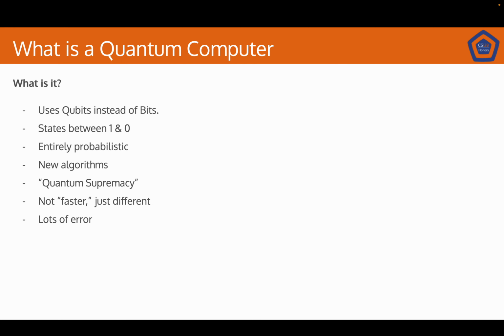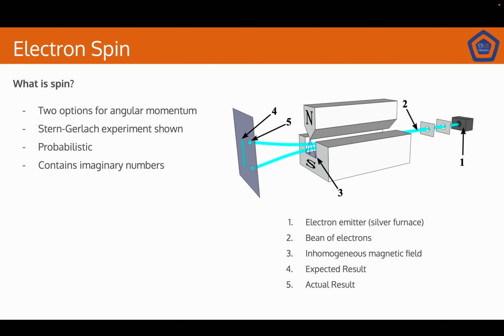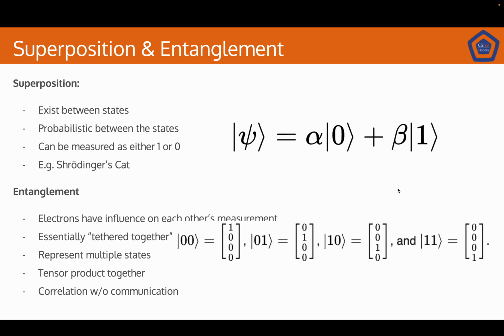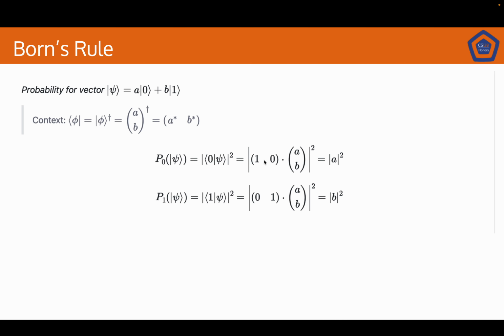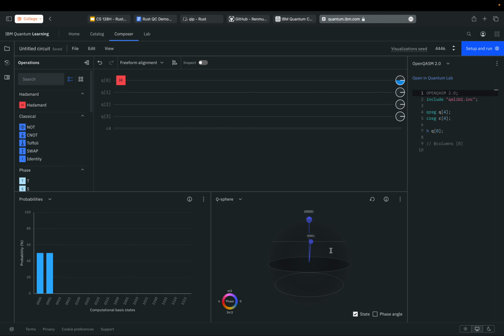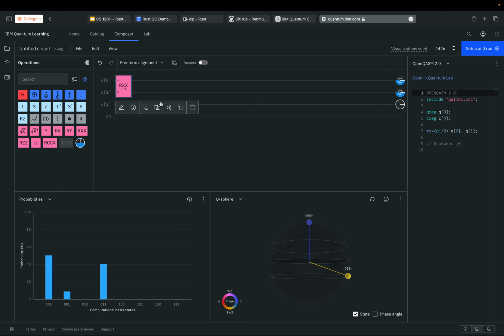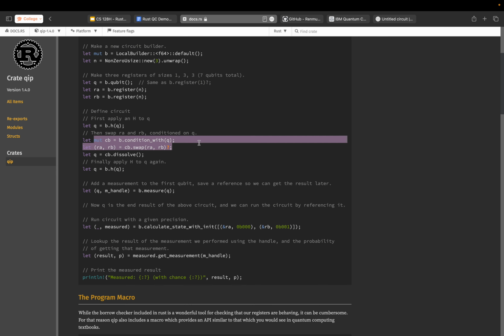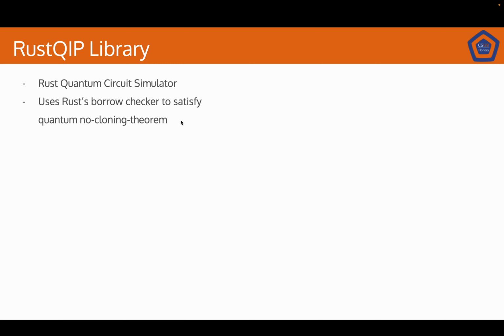Special Topics - Quantum Computing in Rust